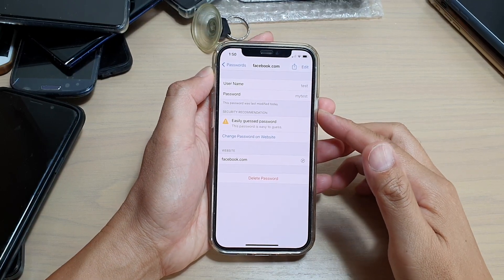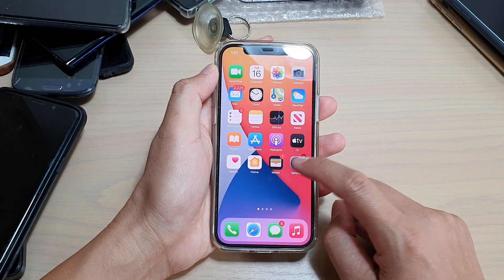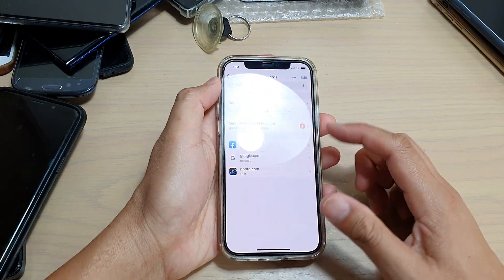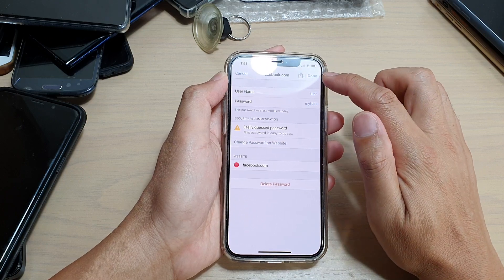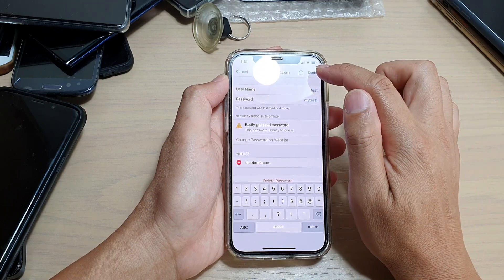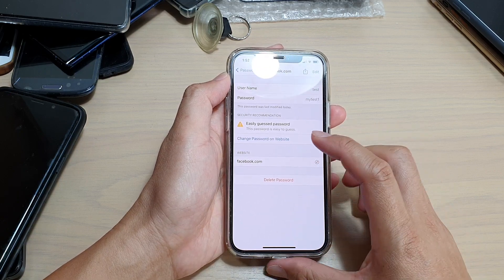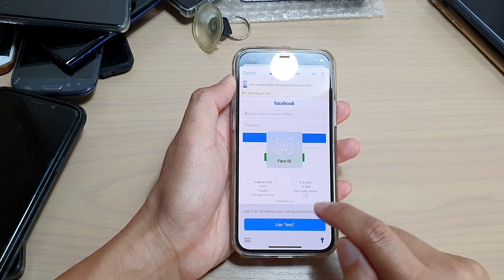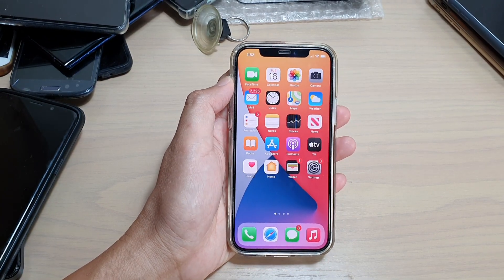iPhone 12/12 Pro: How to Edit Auto-Fill Username & Password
Learn how you can edit auto-fill username and password on the iPhone 12 / iPhone 12 Pro.